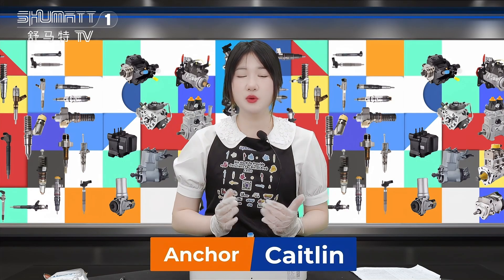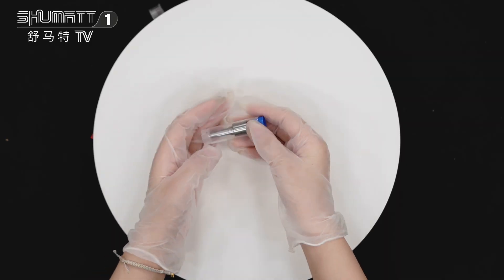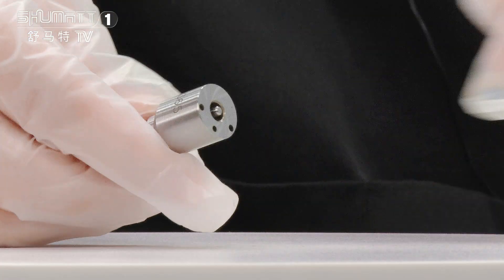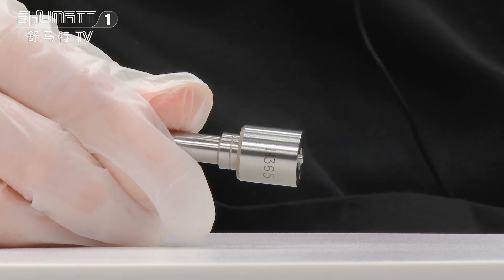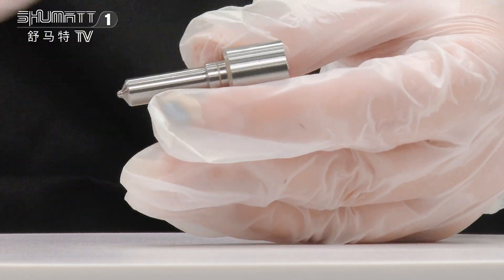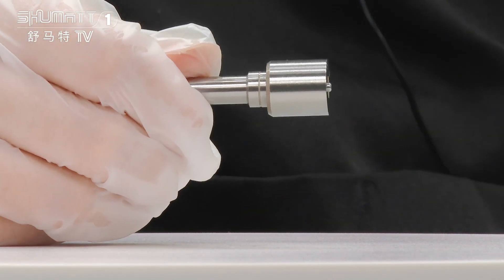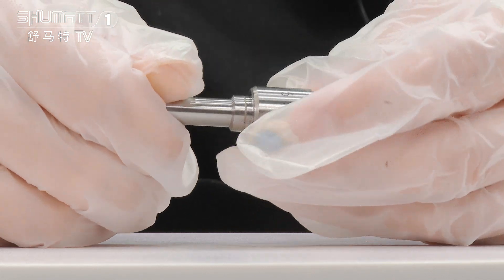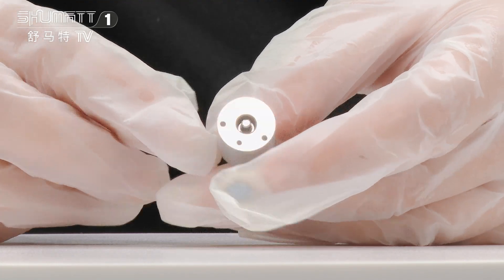H365 injector nozzle | weight:35g | China made new | size:5*3.*3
★：Video introduction
★：Video chapter introduction
 Brand : Shumatt
Product SKU: G1Y2000000H365
Product wrranty time: 6 months.
★：Video character introduction ：Shumatt live streamer Caitlin#
★： Video guide introduction ：directed by the Schumatt production and broadcast team